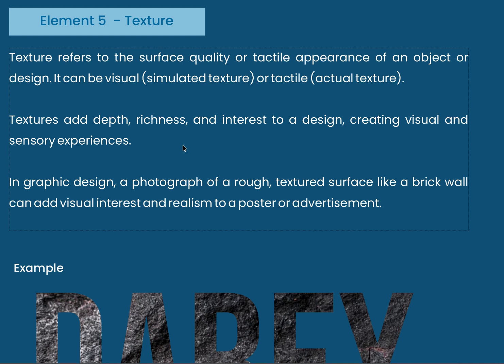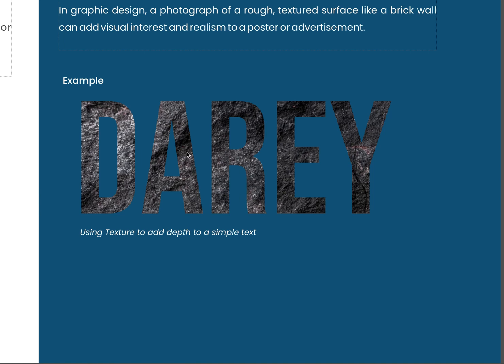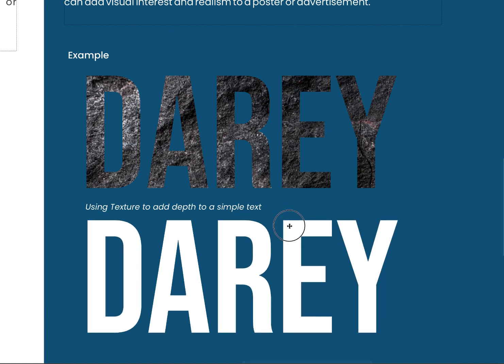Graphics Design Element (Texture)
Texture in graphic design refers to the visual and tactile quality of surfaces within a composition. While graphic design primarily deals with two-dimensional representations on a flat surface, designers can create the illusion of texture to add depth, interest, and realism to their designs.